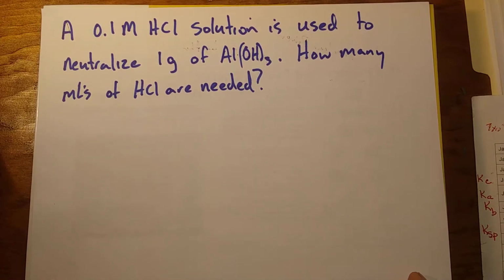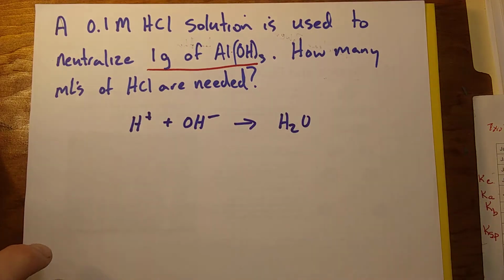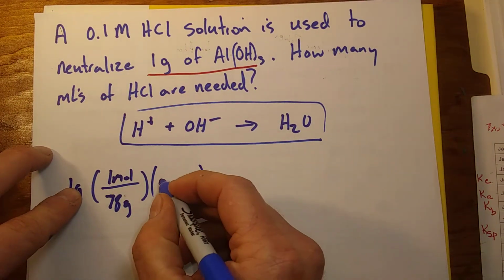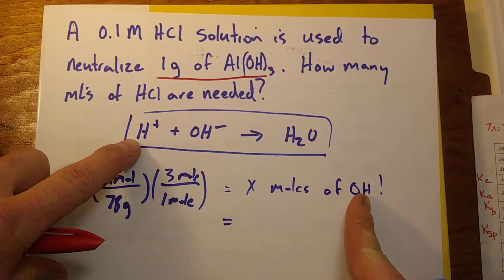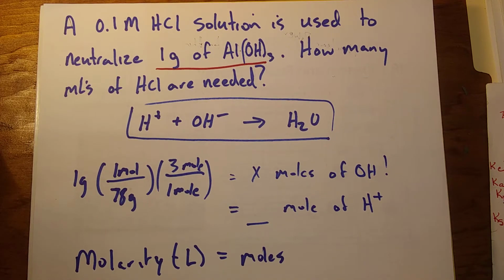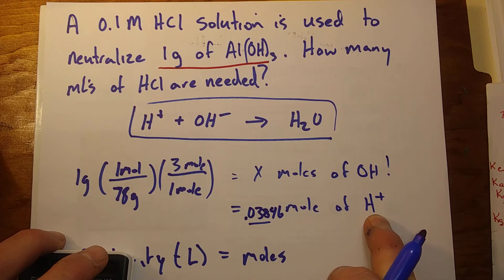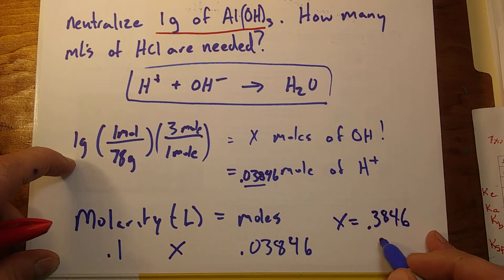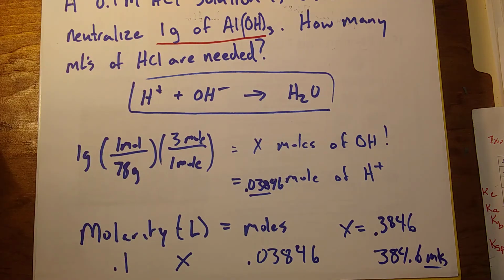Base neutralization calculation